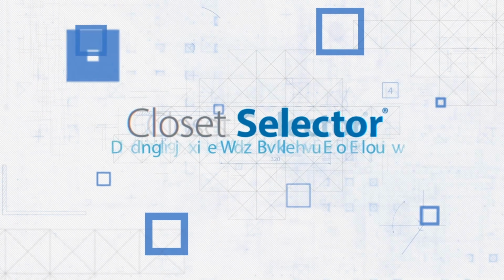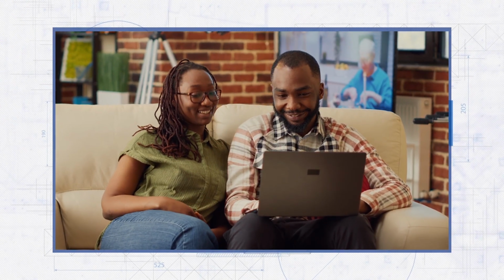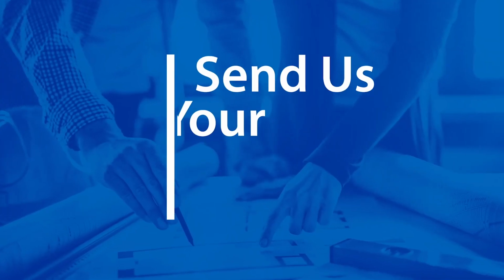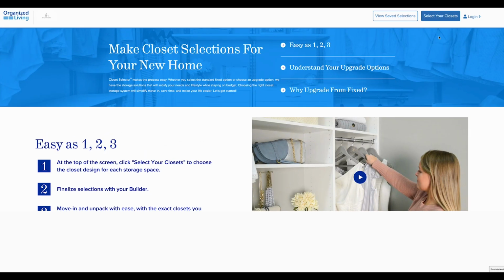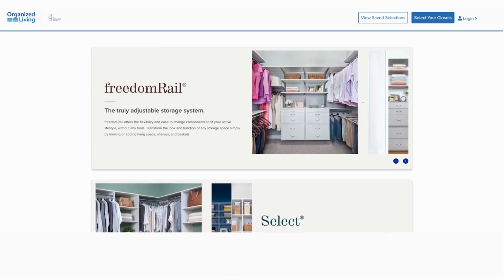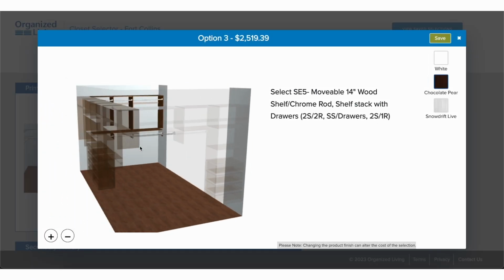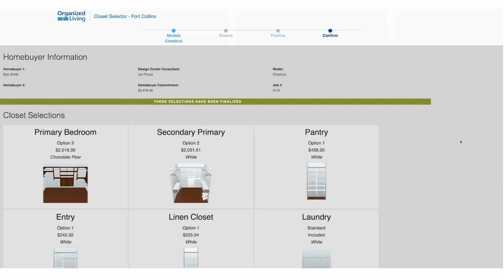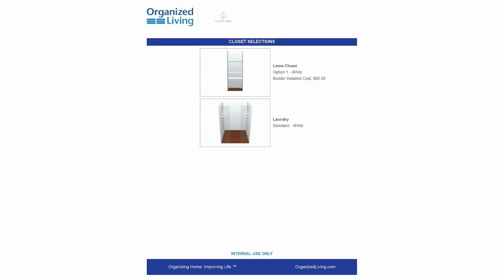Closet Selector® Makes Closet Upgrades Easy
Closet Selector is a game-changer for Builders as it simplifies the closet upgrade process altogether. Watch to learn how Closet Selector makes closets easy for you, your homebuyers, and your installing Dealer without increasing the base cost of the home.